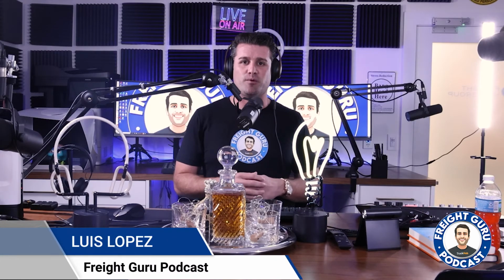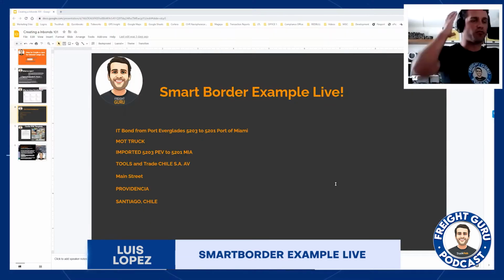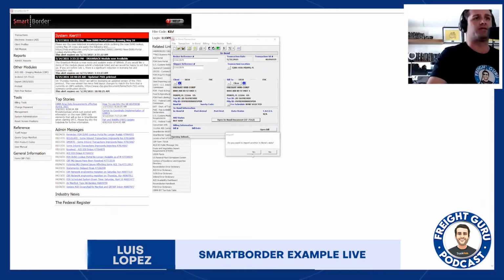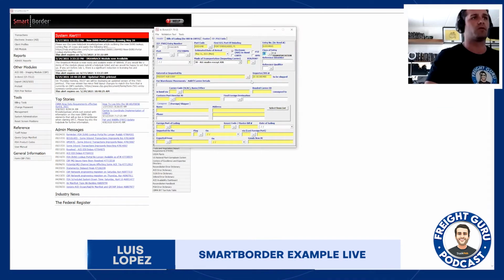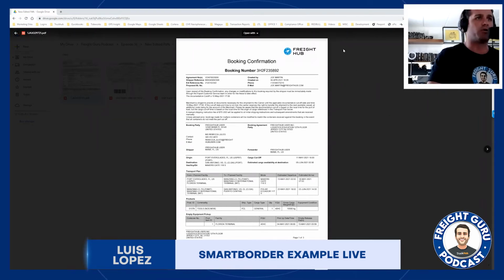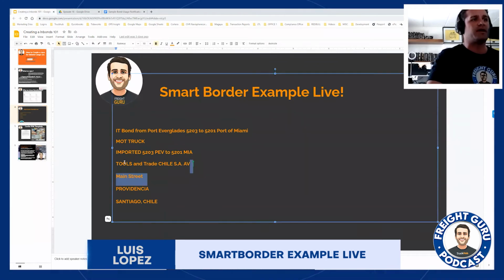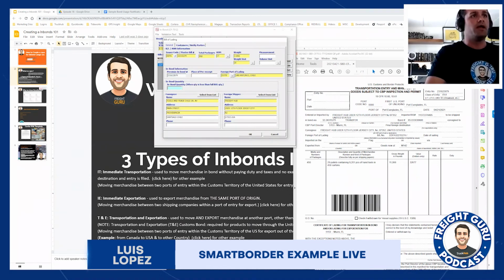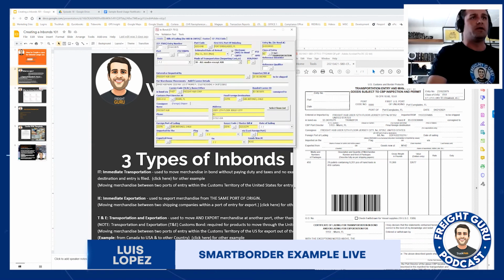Create a 7512 for Inbond Cargo - Freight Guru Podcast Ep. 18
In this week's episode, the Freight Guru goes over how to create a 7512 for Inbond Cargo.

Recommended Logistics and Trucking companies